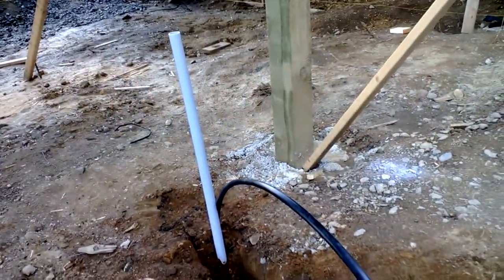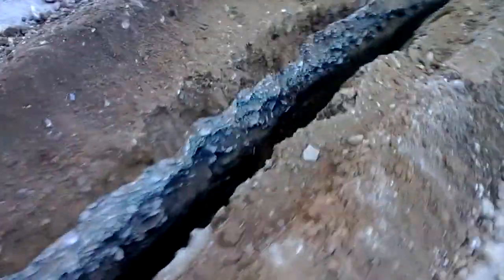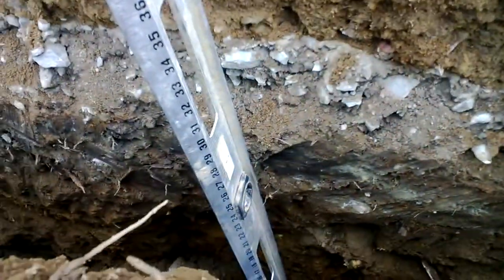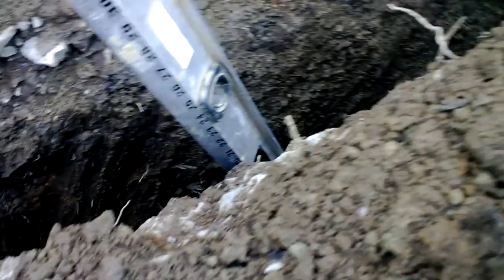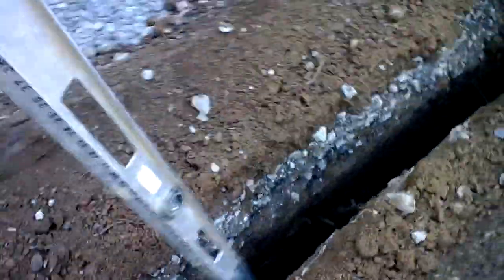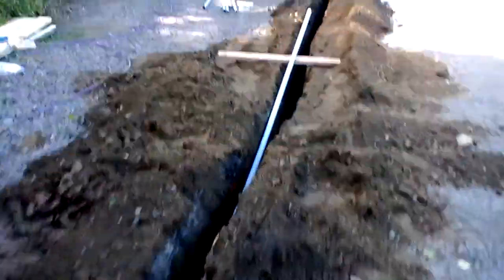Water and electrical ditch depth video, Scott's Elecrtic